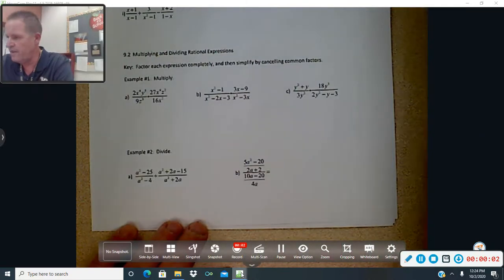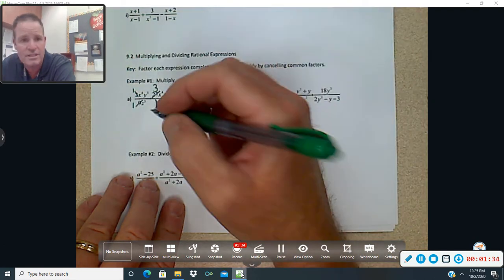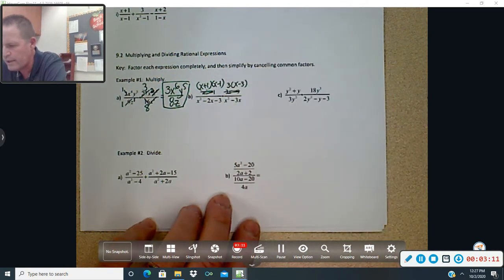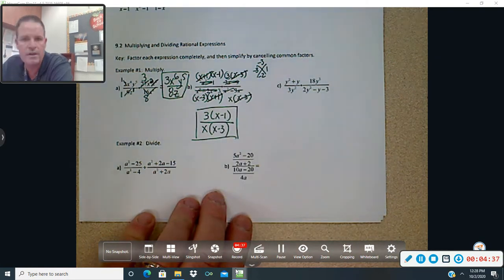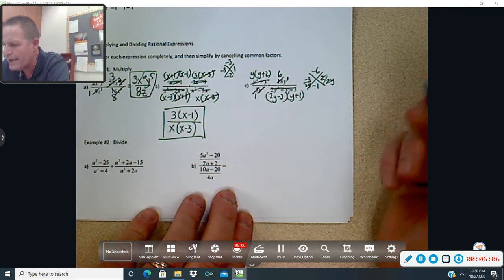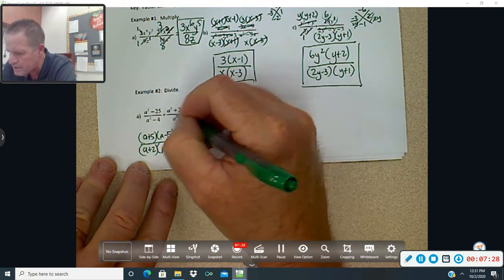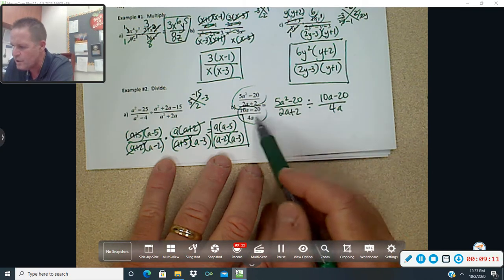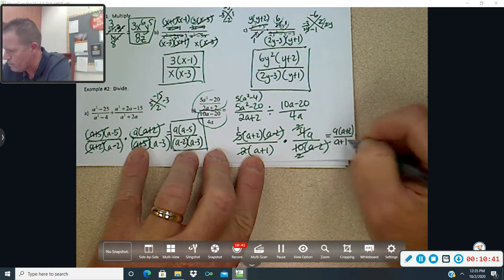Multiplying and Dividing Rational Expressions